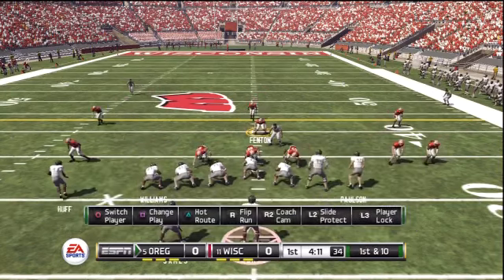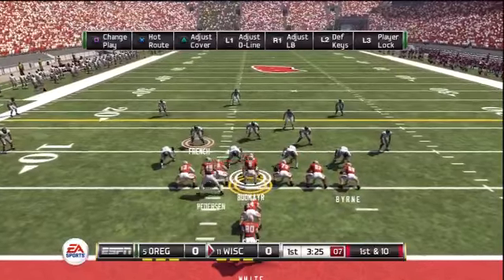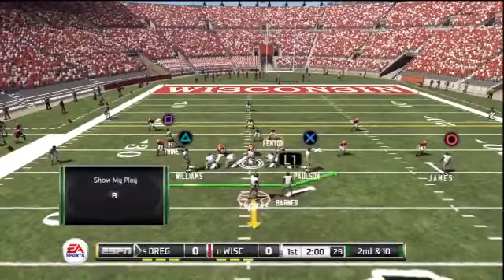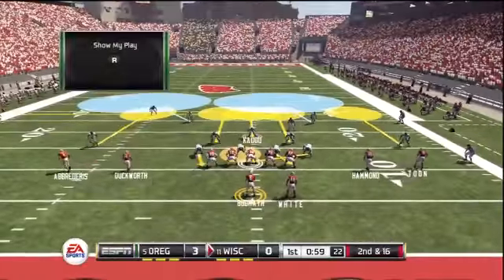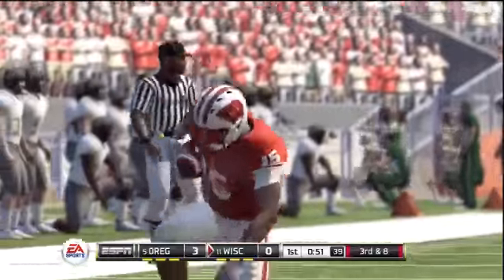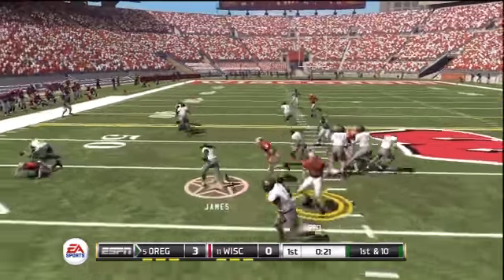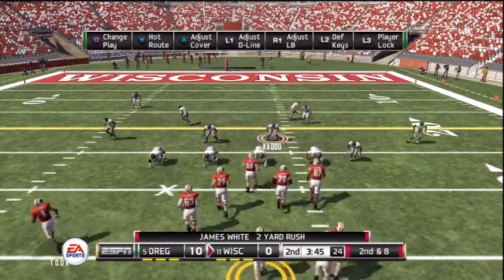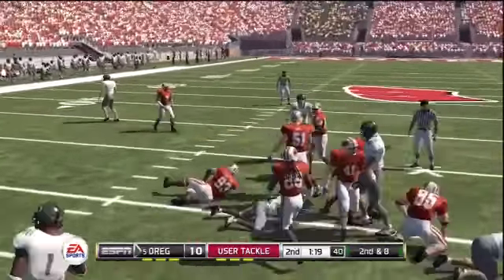NCAA 12 ONLINE RANKED: ROSE BOWL PREVIEW!-OREGON V WISCONSIN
Iowa State Spread PB and Oregon 4-3 chatter